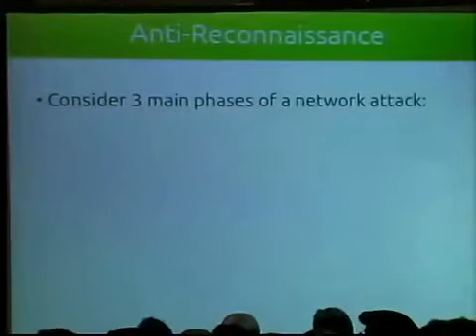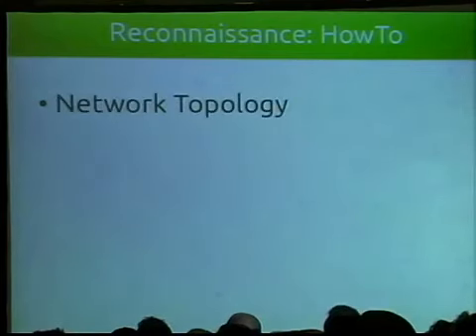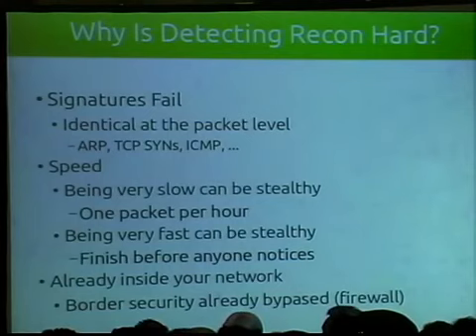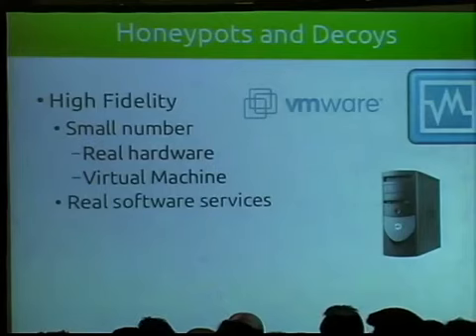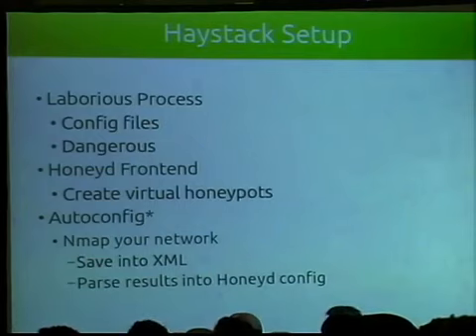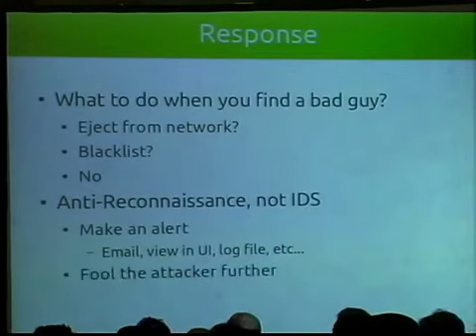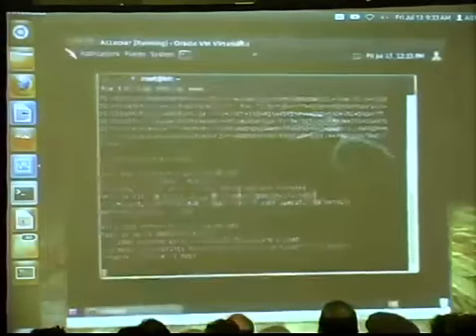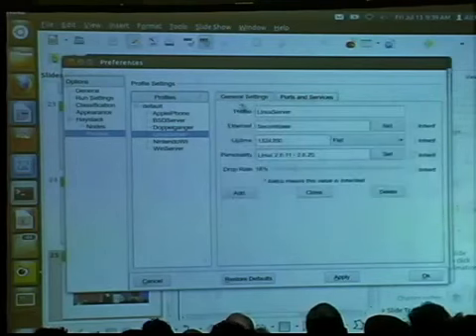HOPE Number Nine 2012 Messing with Nmap Through Smoke and Mirrors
Hackers On Planet Earth, Conference Number Nine